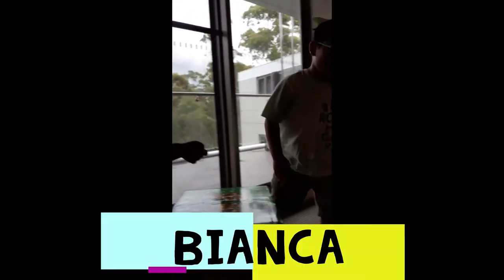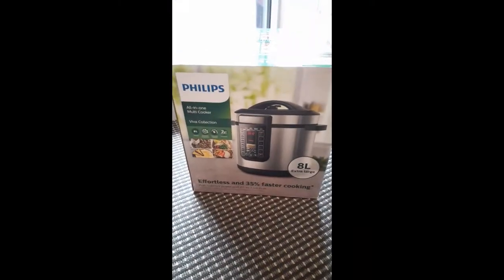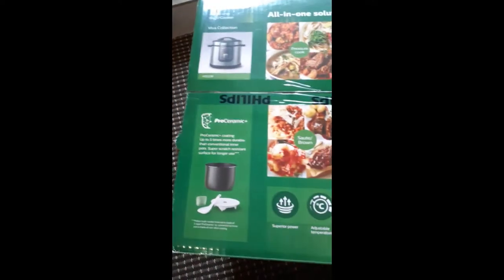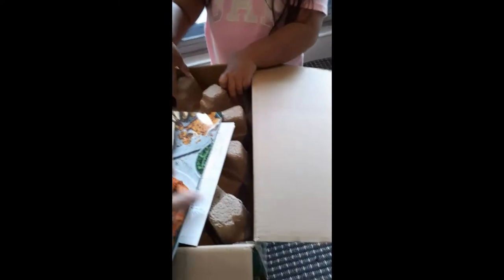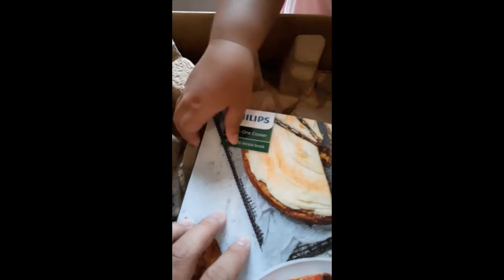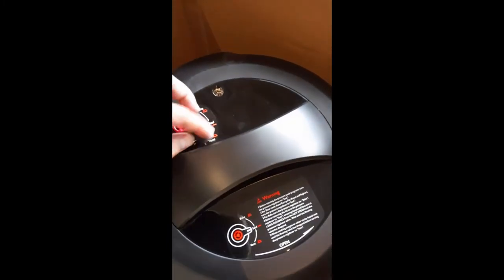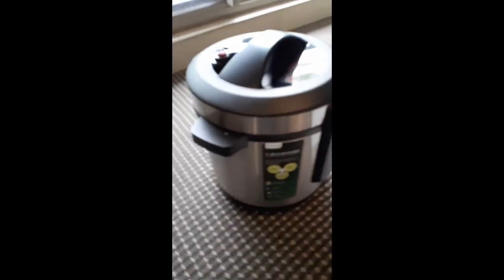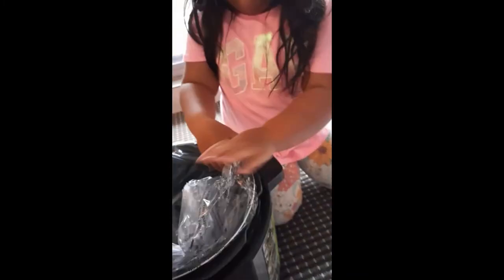Unboxing Philips Multicooker 8L